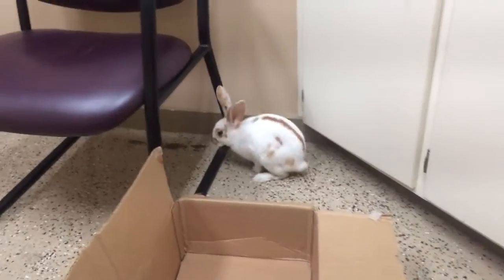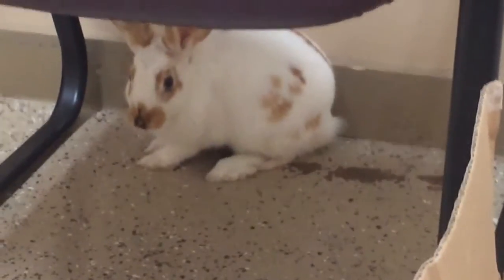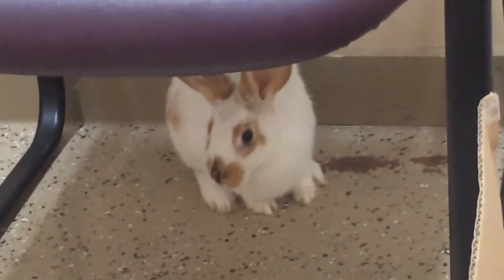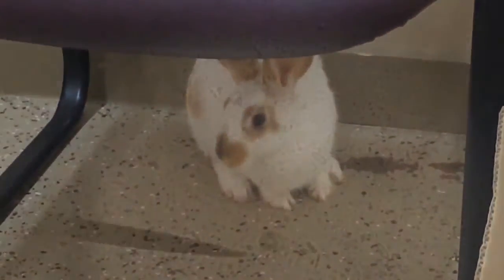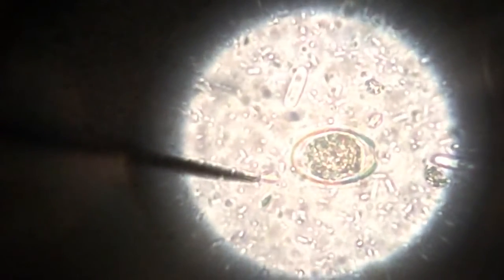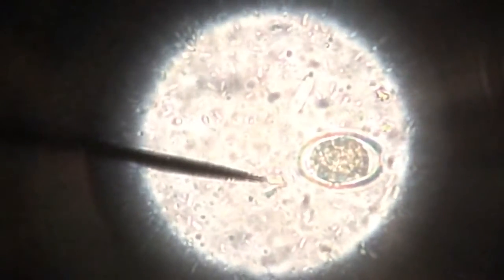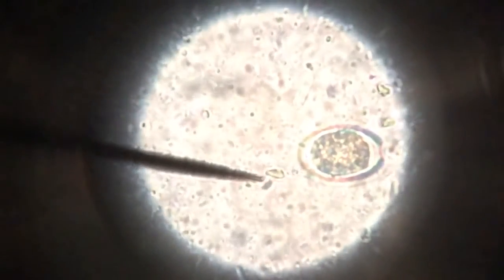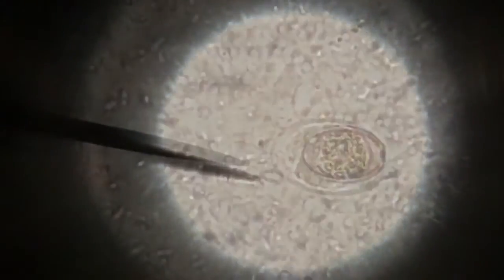Lagomorpha with fungal pododermatitis, enteric coccidiosis.